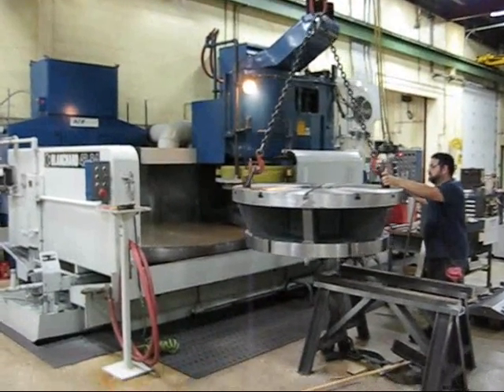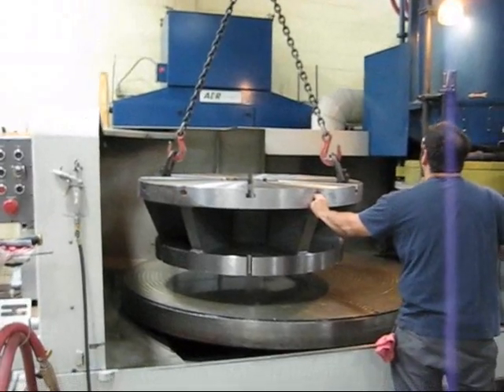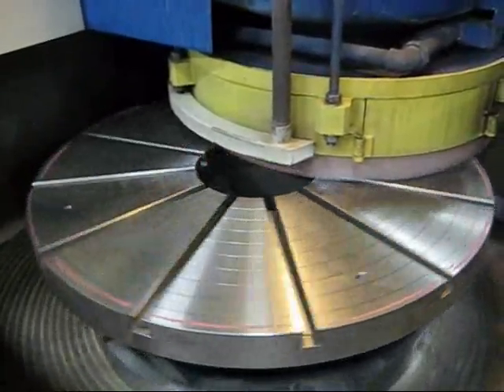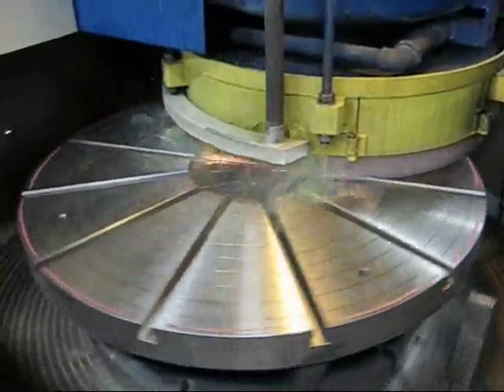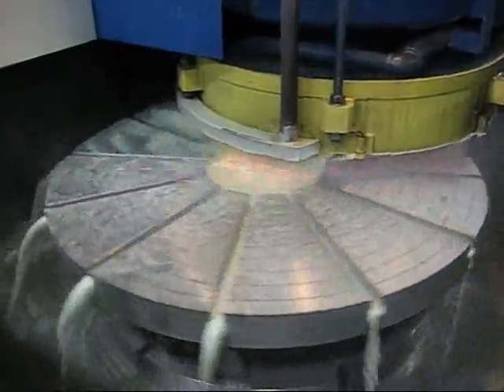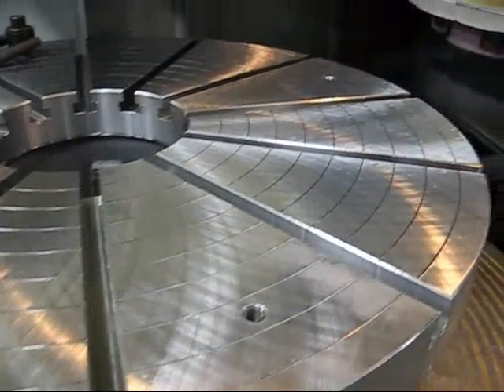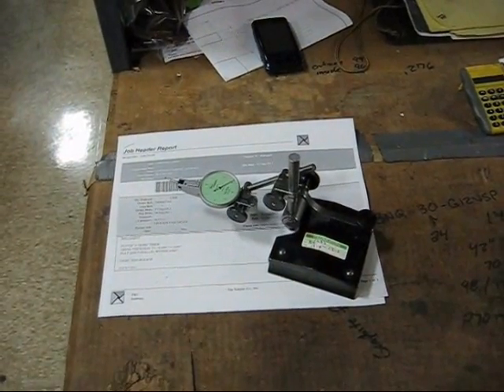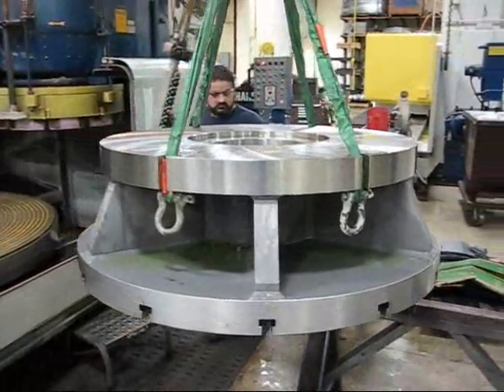Blanchard Grinding Riser Blocks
Blanchard Grinding Riser Blocks for a Liebherr Gear hobbing machine.